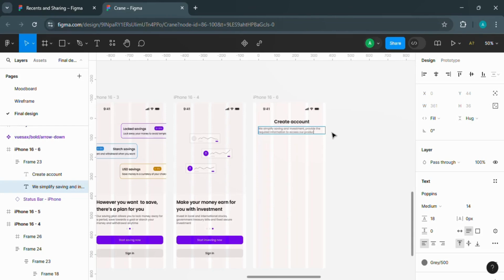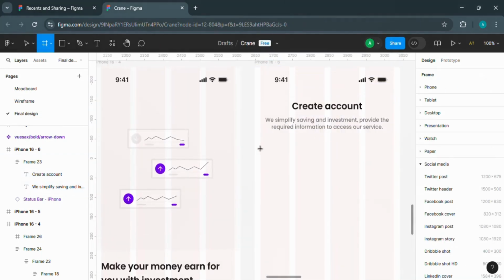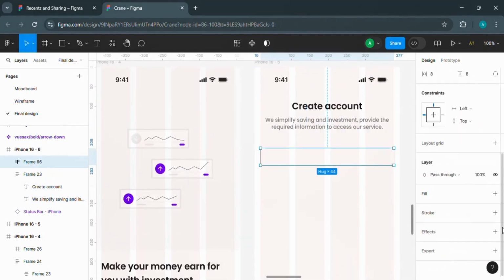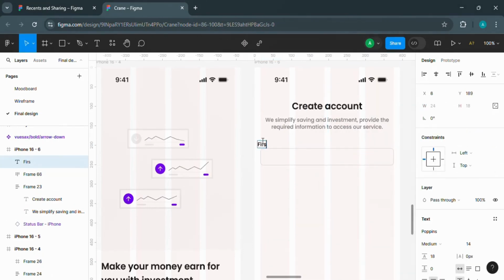Sign Up Process UI/UX Design in Figma - Beginners Tutorial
This is the third video in the series. In this video, i will show you how to design the sign up process for a fintech app while explaining UX design pattern to know when designing for Fintech.